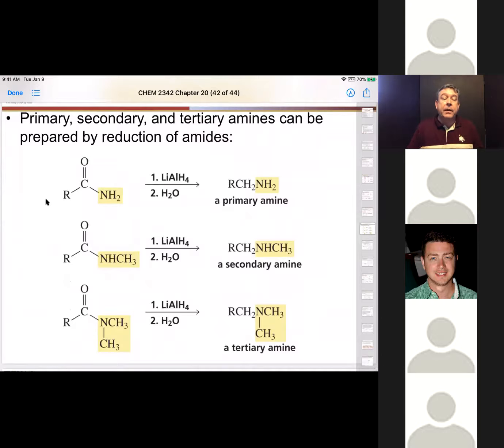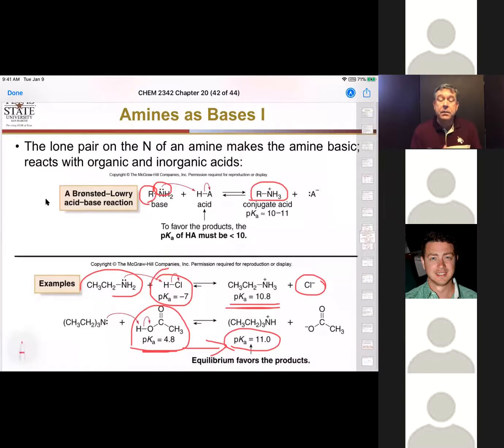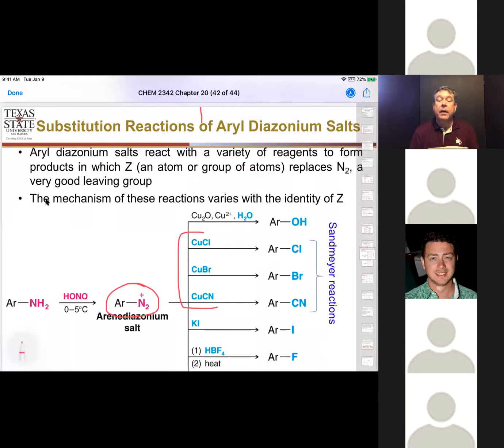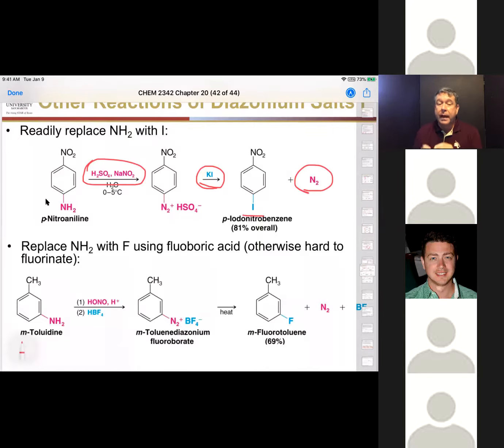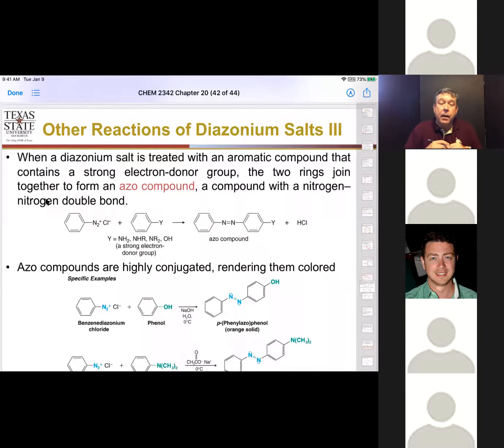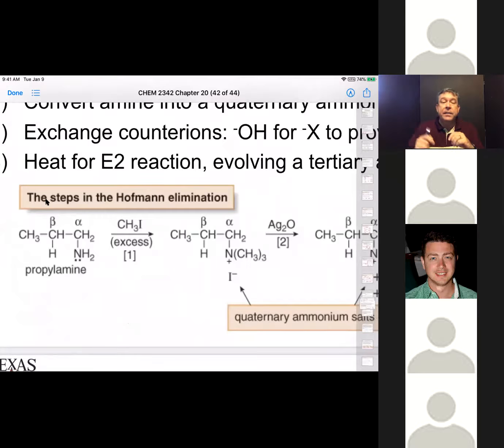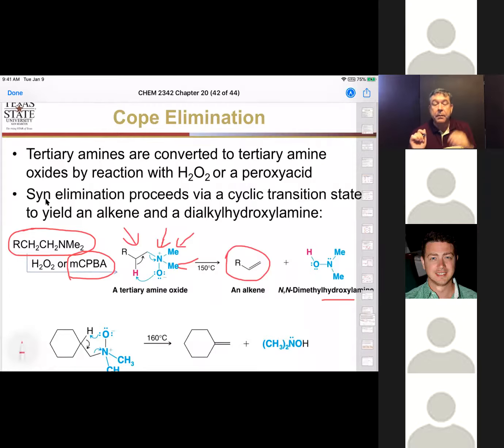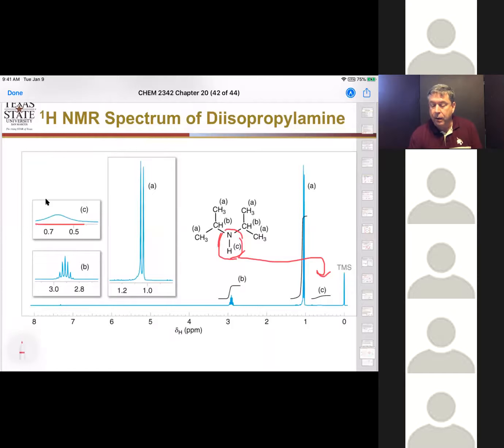CHEM 2342 Zoom Class August 3 B